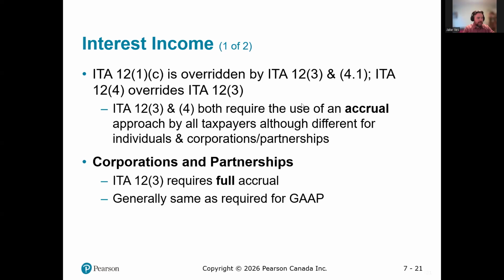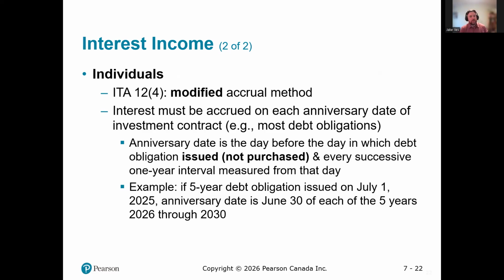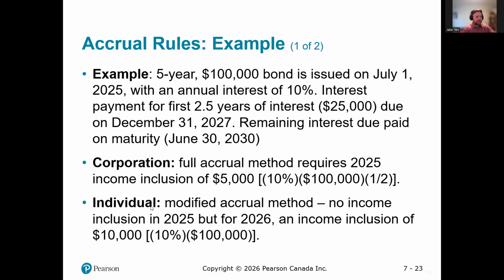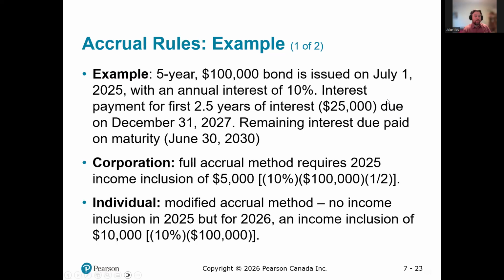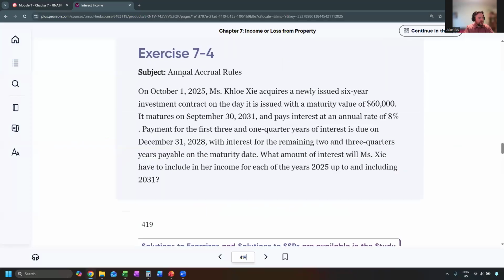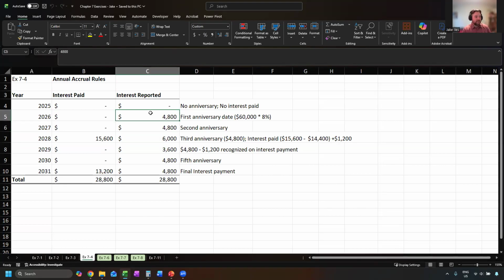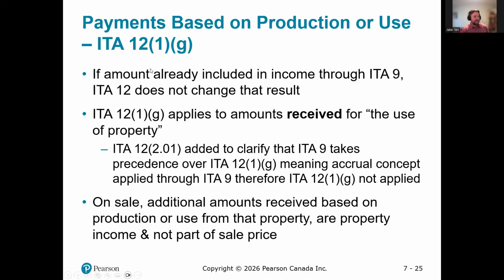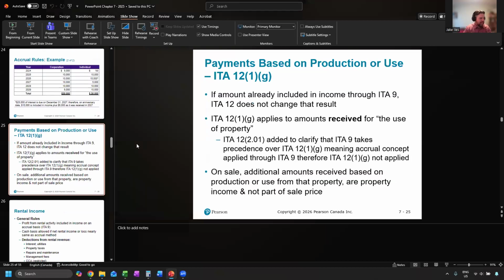FINA 3043 M7 V4 Interest Income